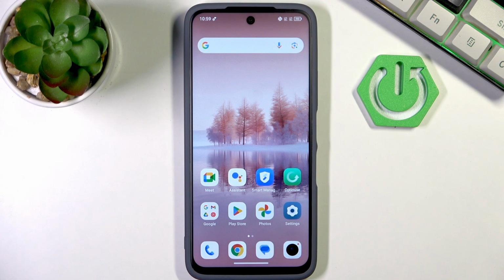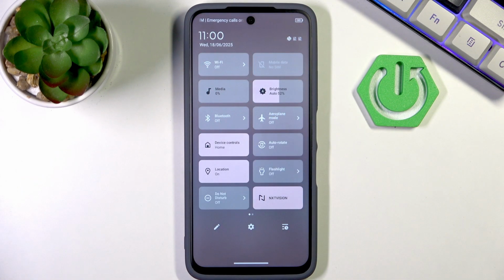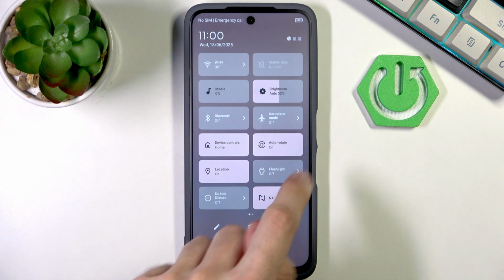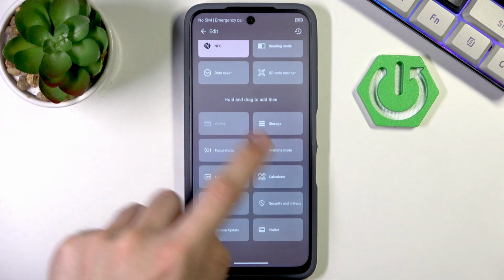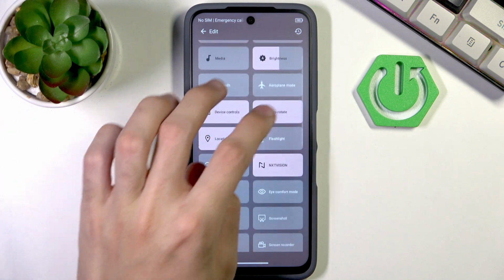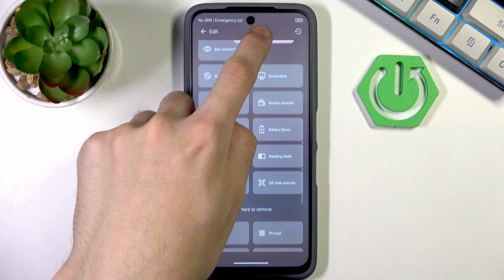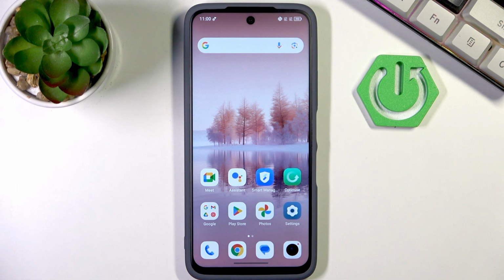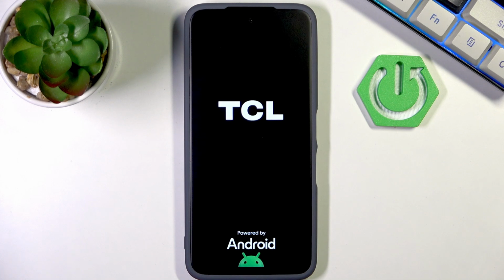TCL 60 SE NXTpaper 5G Screen Rotation Not Working – How to Fix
If your TCL 60 SE NXTpaper 5G screen rotation is not working, this video will help you solve the problem quickly and easily. We’ll show you how to check if auto-rotate is enabled, how to add the auto-rotate option to your control center, and what to do if the feature still doesn’t work. You’ll also learn why some apps may not support screen rotation on the TCL 60 SE NXTpaper 5G. Follow these simple steps to get your screen rotation working again and enjoy a better experience with your TCL smartphone.

How to fix screen rotation not working on TCL 60 SE NXTpaper 5G?
How to enable auto-rotate on TCL 60 SE NXTpaper 5G?
Why is auto-rotate missing on TCL 60 SE NXTpaper 5G?

0:00 Introduction
0:15 Check if auto-rotate is enabled
0:28 Add auto-rotate to control center
0:54 Move auto-rotate tile
1:11 Restart your TCL 60 SE NXTpaper 5G
1:37 App limitations for screen rotation
2:10 Outro